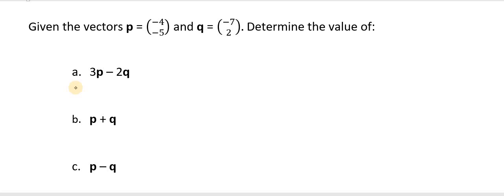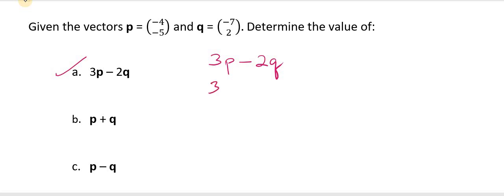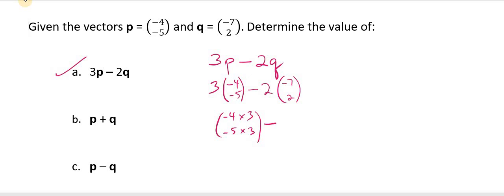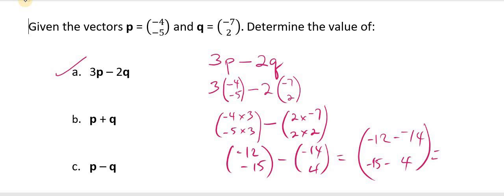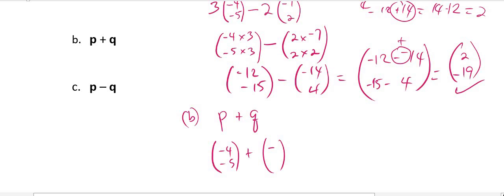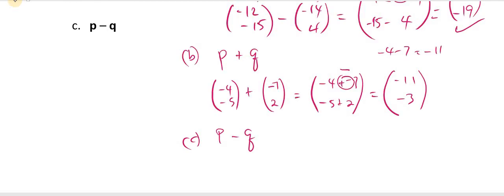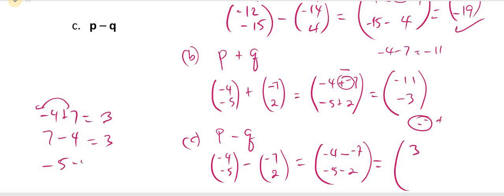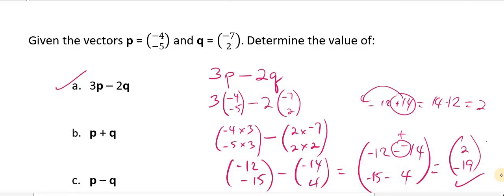Operations with vectors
multiplying a vector by a scalar